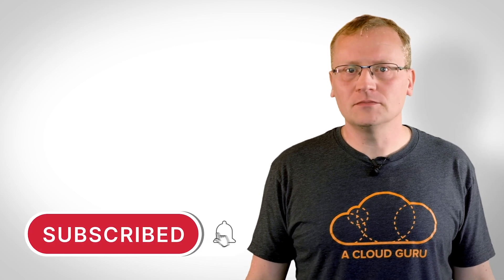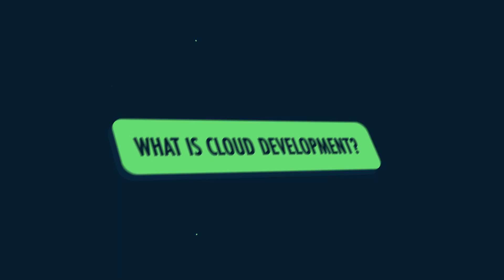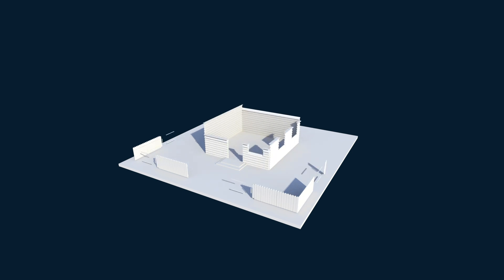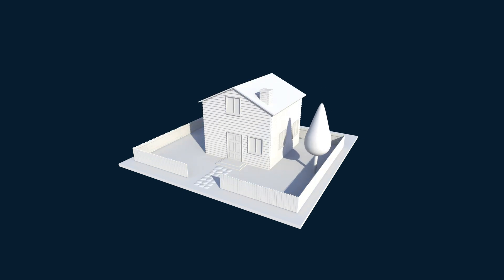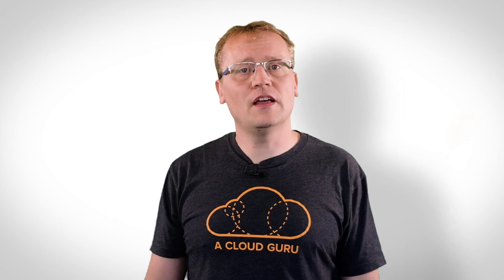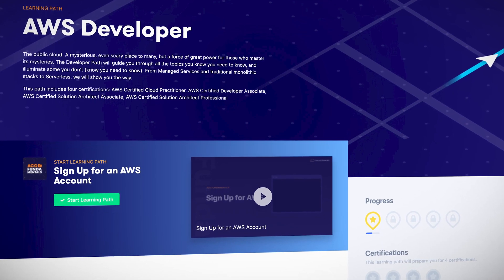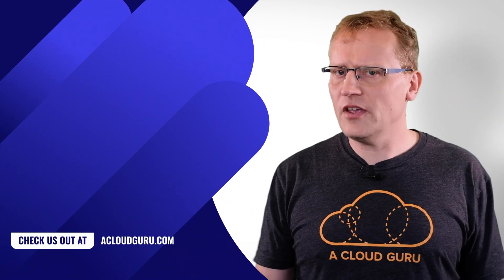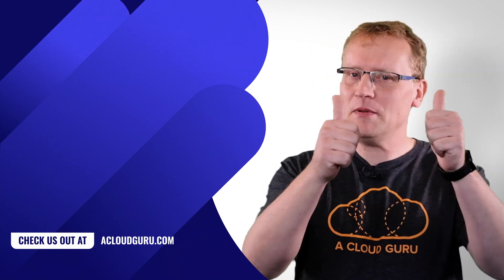So You Want To Be A Cloud Developer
What does a Cloud Developer do? What skills and know-how do you need to get that career in cloud development? We have the answers for you! Learn how you can take software development to the cloud to make an impact with Microsoft Azure, Amazon Web Services, or Google Cloud Platform. You’ll get first-hand tips from a cloud developer, find out what they wished they knew before starting, and discover what next steps to take as you follow this career opportunity.

Please note: The following episode contains flashing graphics which may trigger a physical response to people with a photosensitivity.

0:00 - Introduction
0:52 - What is cloud development?
2:26 - Skills
3:45 - The fine print
5:11 - Making a real difference
6:43 - So, you want to be a Cloud Developer?